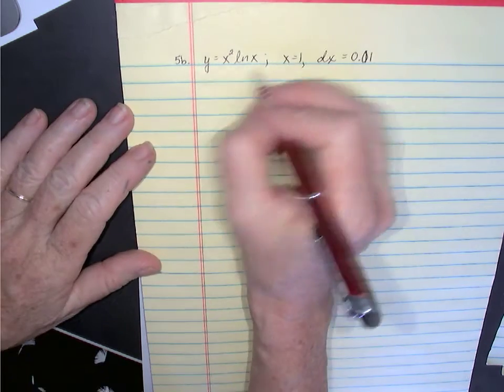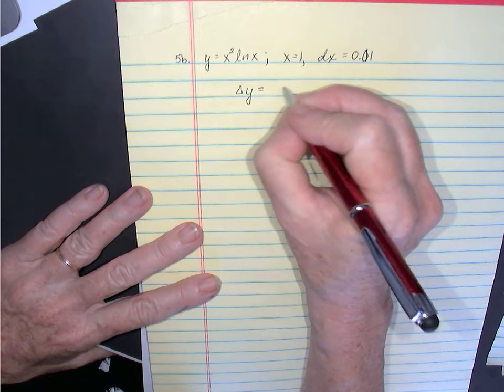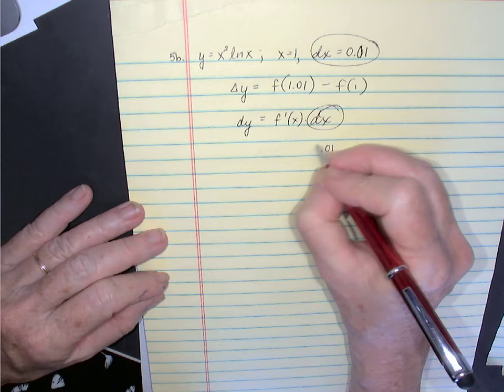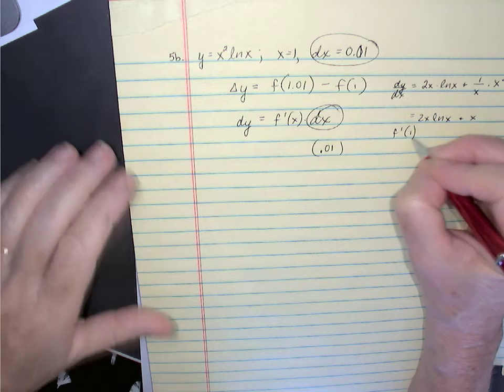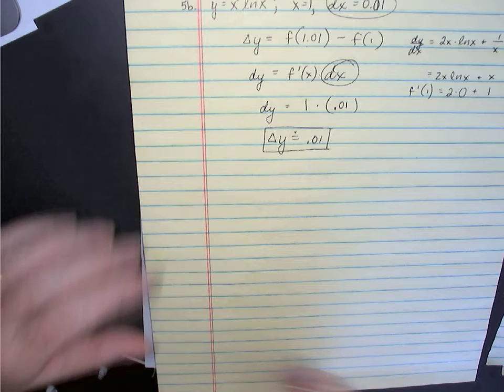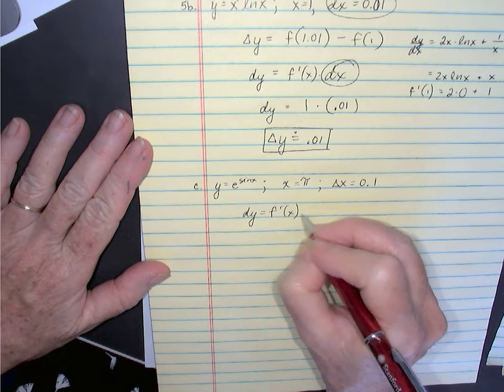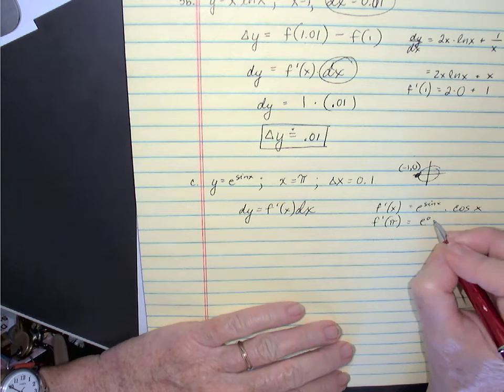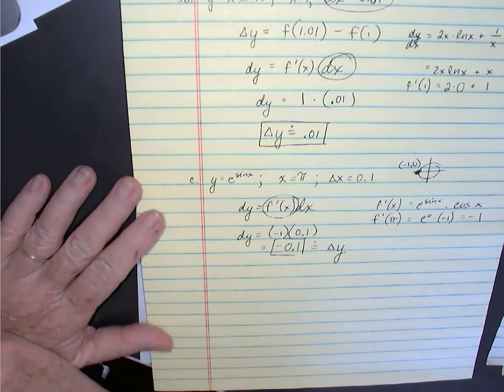LinearApproximationDifferentialIntroQuestions5b and 5c